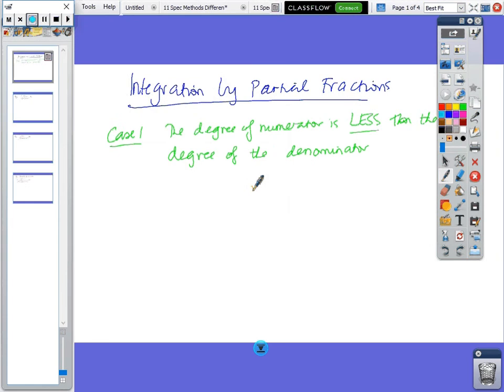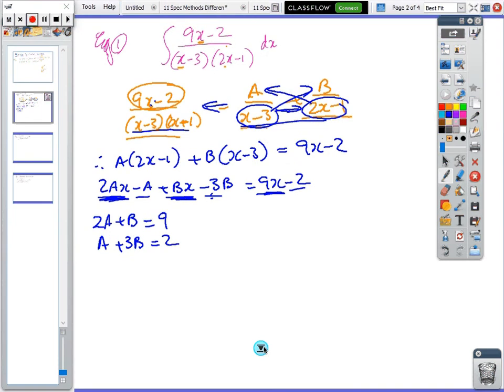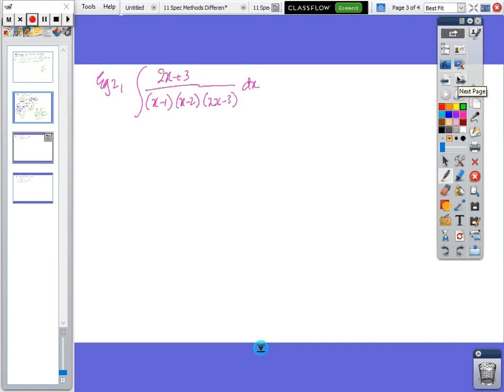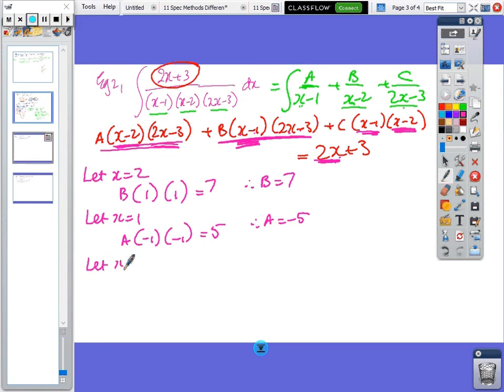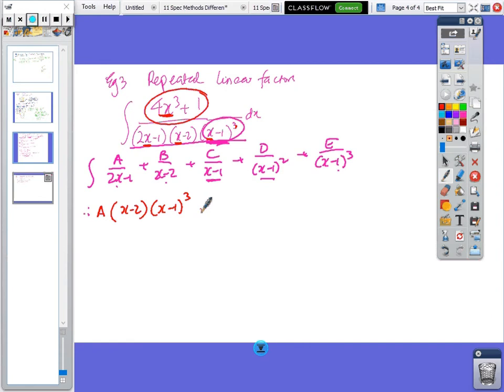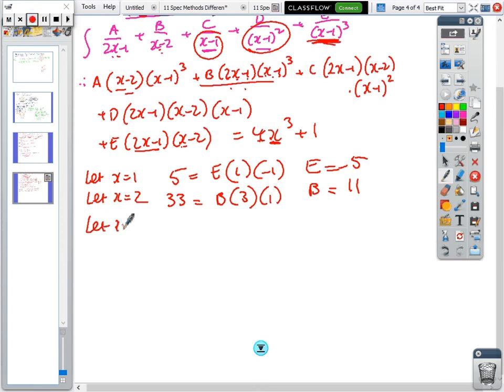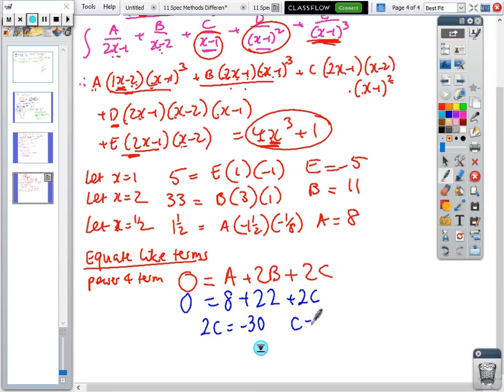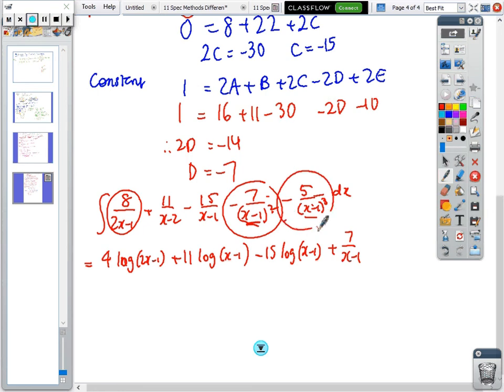Integrating by Partial Fractions 1